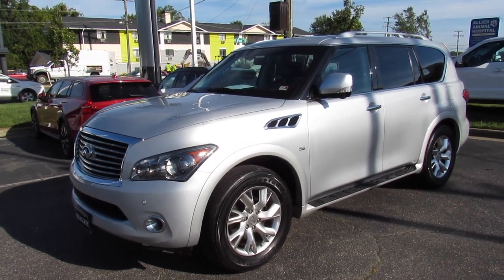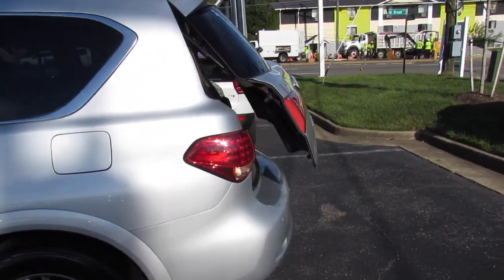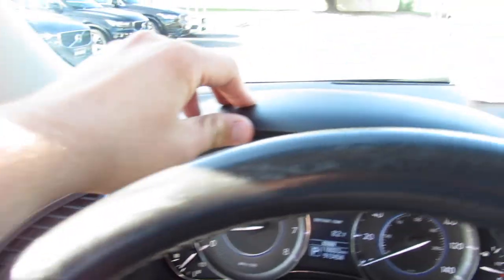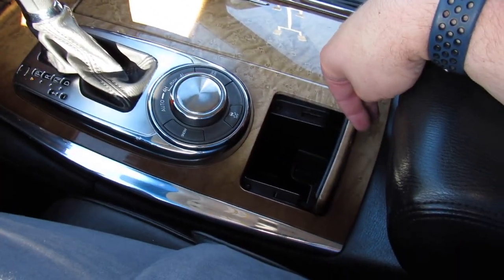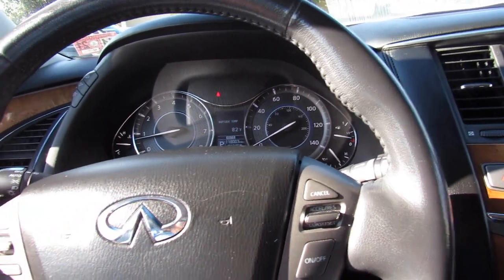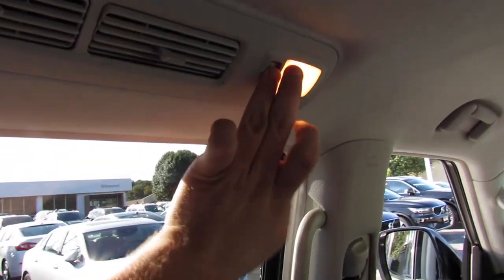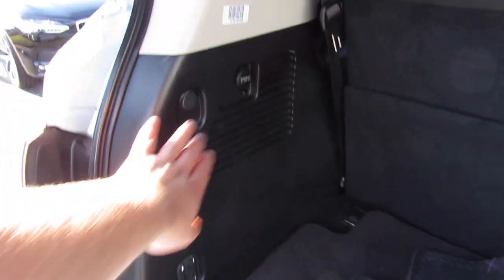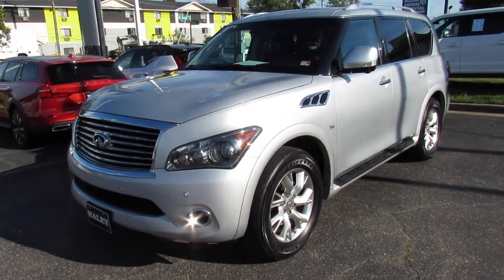*SOLD* 2014 Infiniti QX80 AWD Walkaround, Start up, Tour and Overview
*SOLD* These will always be the QX56 to me.